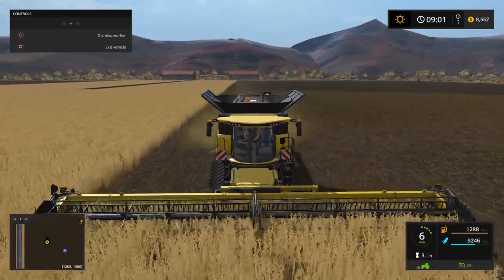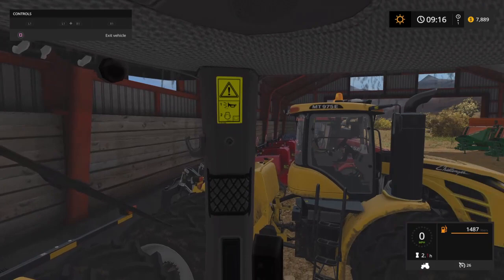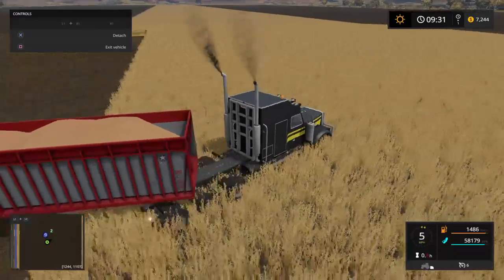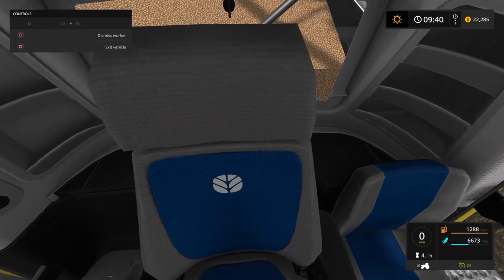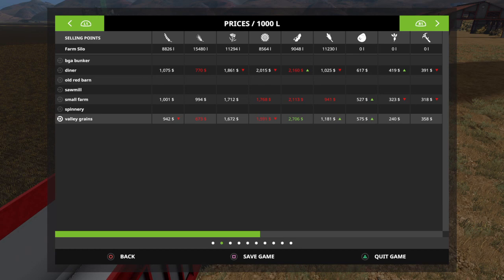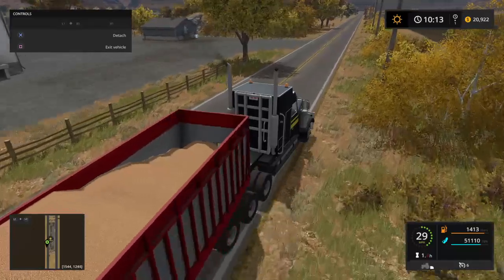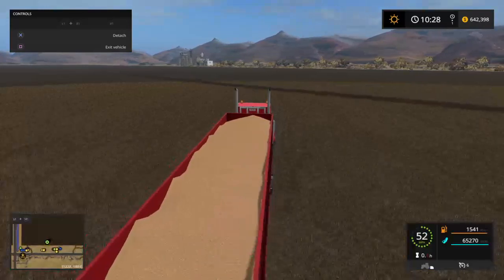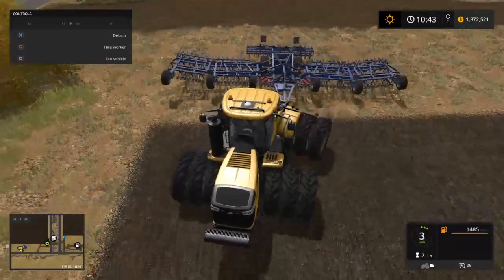Farming simulator 17 DETAILS live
This channel has many uses here you will find a lot of live streams and a lot of videos about video gaming such as GTA V Battlefield 4 Battlefield Hardline Killing Floor 2 and many others such as future games like Battlefield 5 Etc if you like the content please like share and subscribe and hit the notification Bell that way you can be updated on future posts thanks for watching and thank you for the support